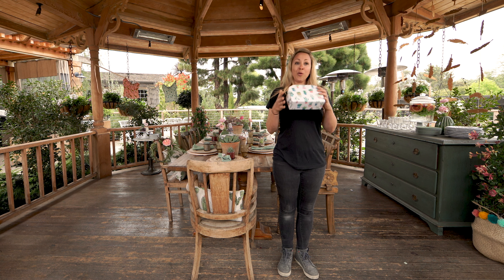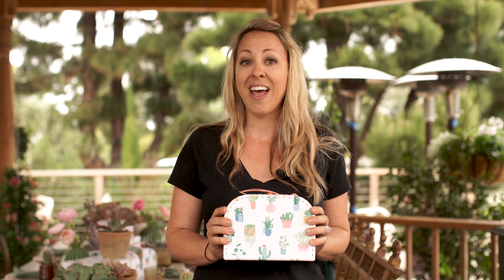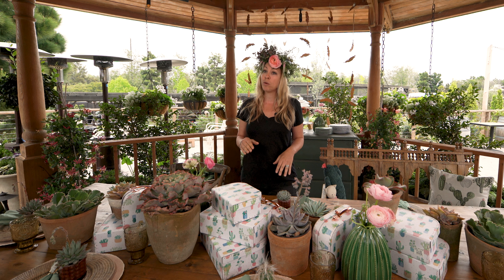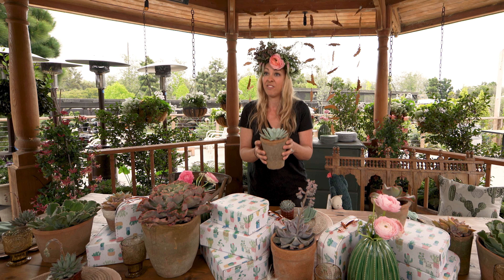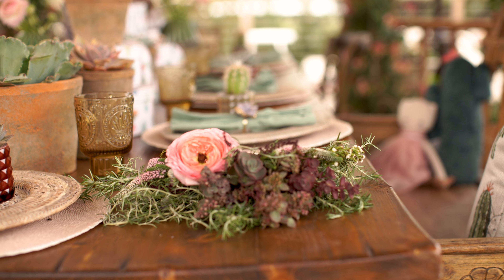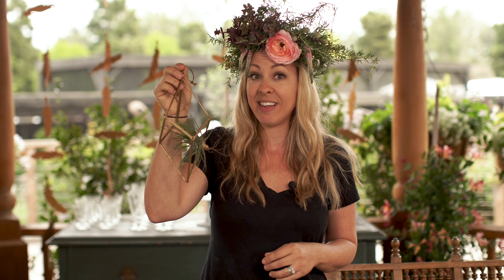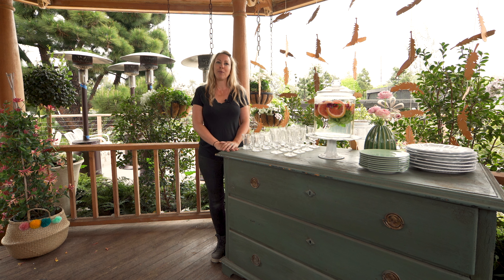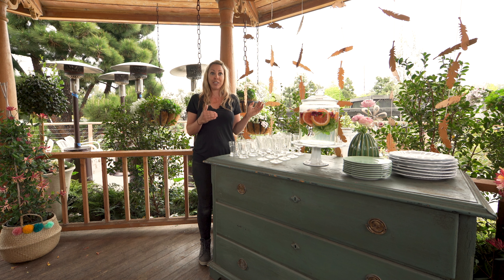Baby Shower Decorating Ideas with Emily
Need inspiration for your next shower? Find it here!